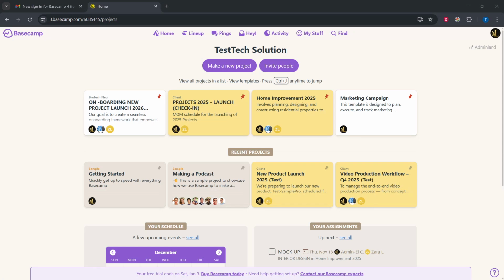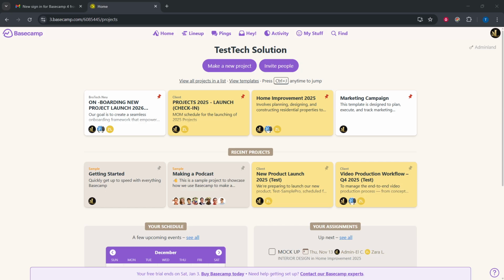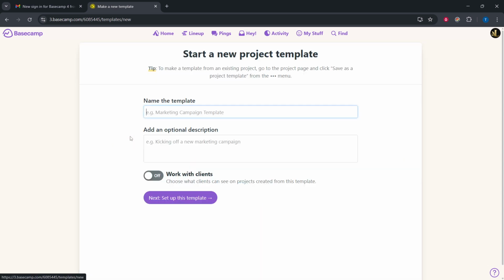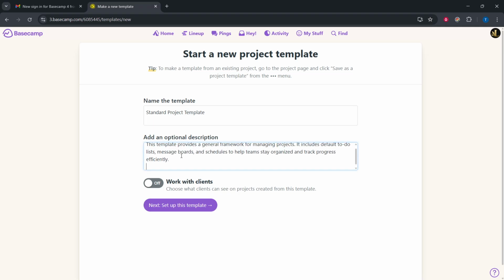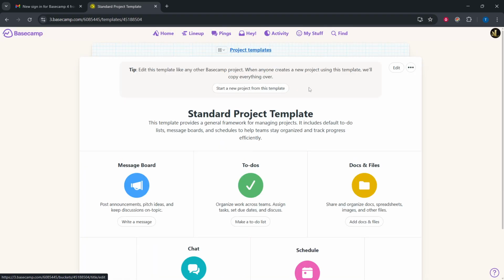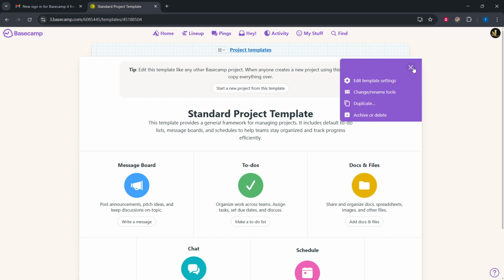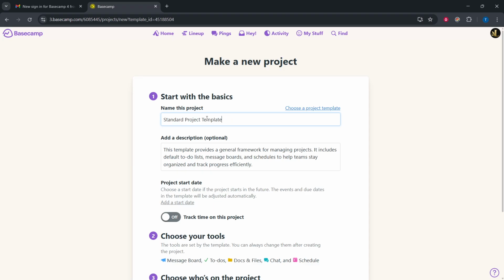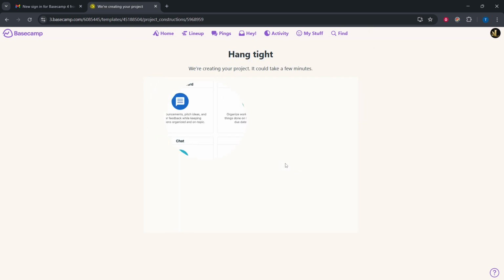How to Create a Project Template in Basecamp [2026 Full Guide]